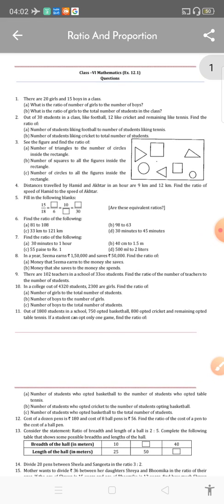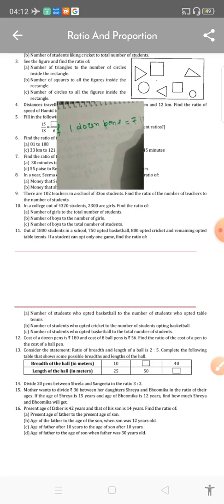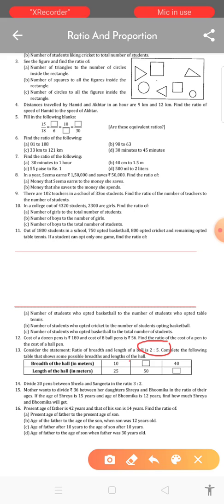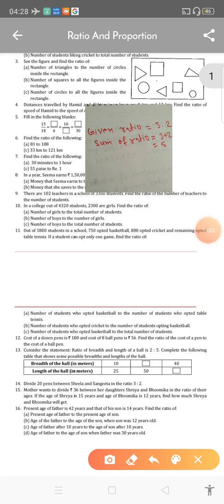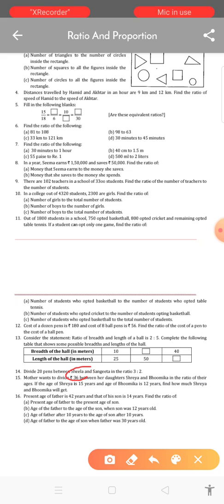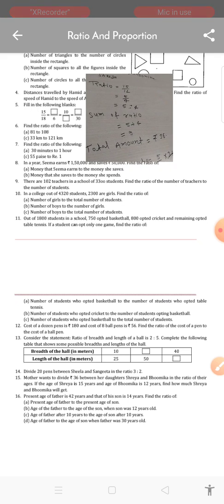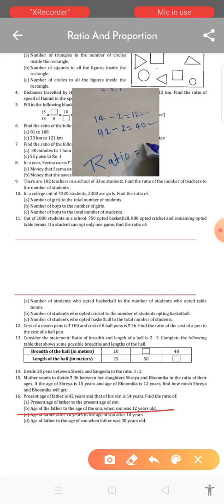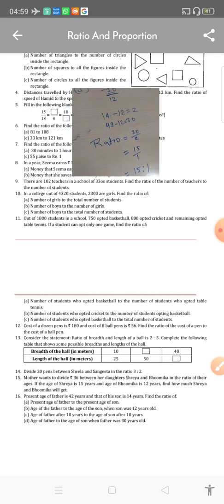Class VI Mathematics 28.05.2020 by Mr Ramesh Verma